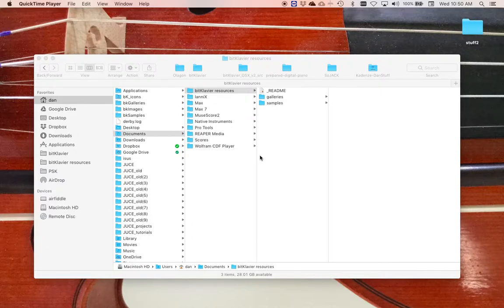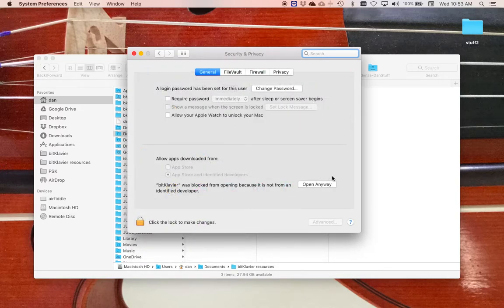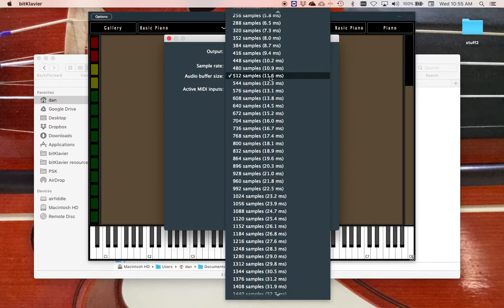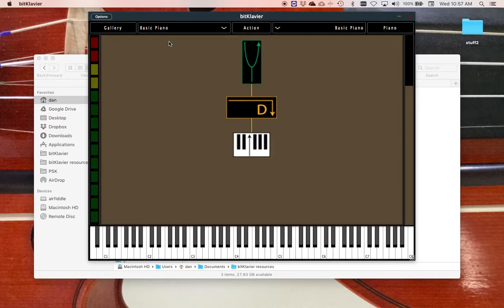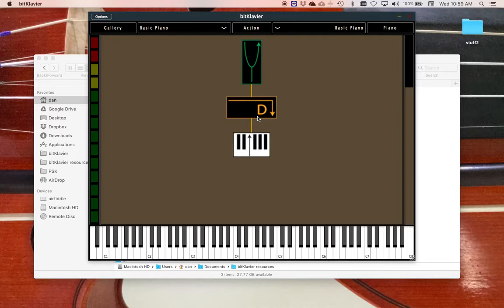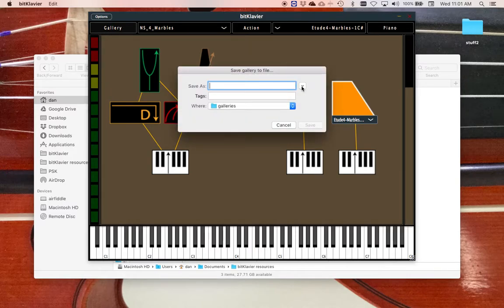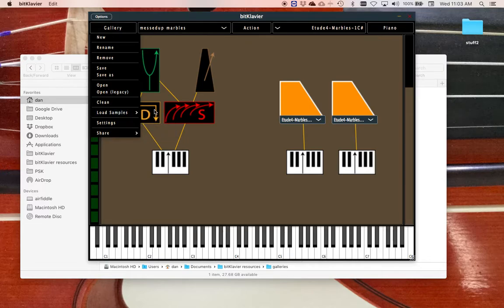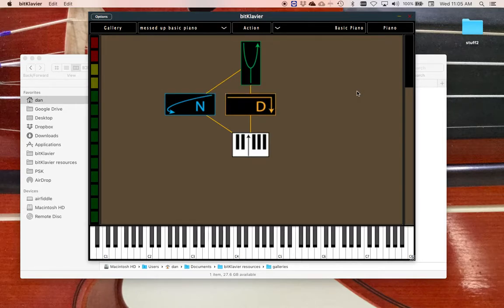bitKlavier v2: Getting Started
A quick and dirty tutorial to help you get started playing with bitKlavier